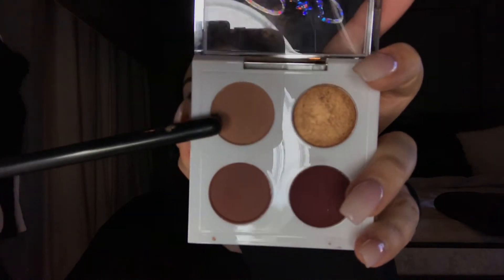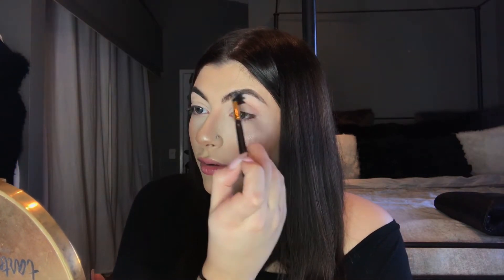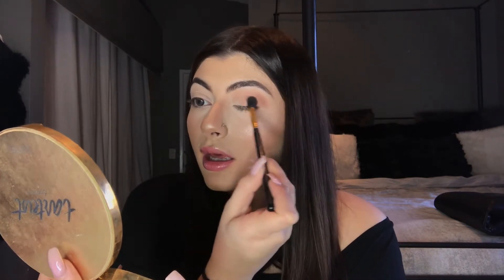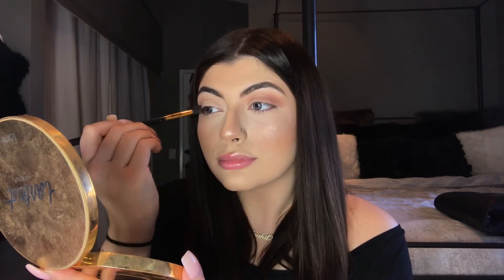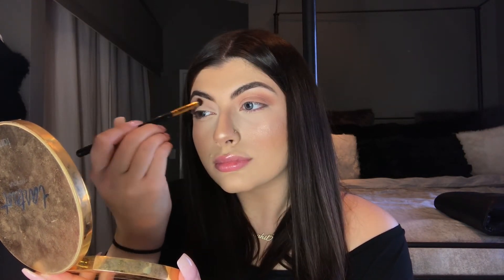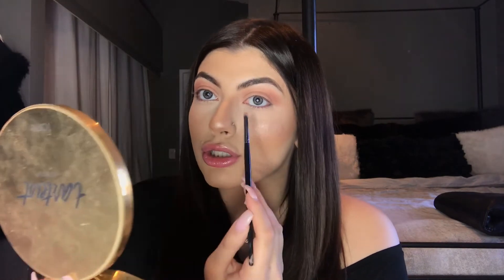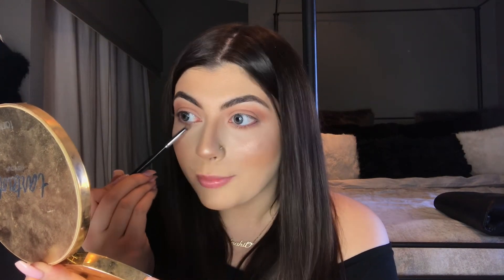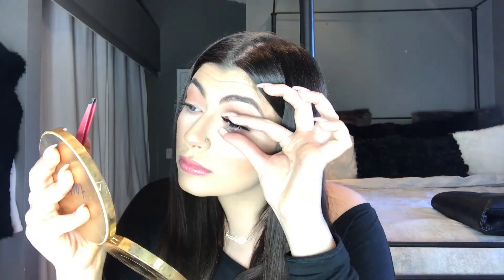MY GO TO QUICK&EASY EYESHADOW LOOK! | Makeupbyanahit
FULL SHADOW LOOK USING ONLY ONE SHADOW! C R A Z Y

Hope you loves enjoyed!